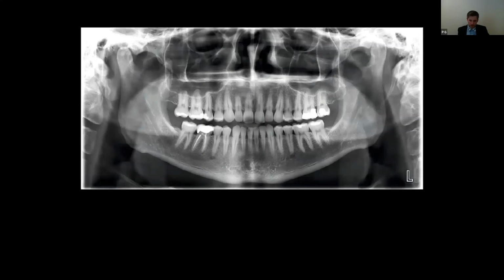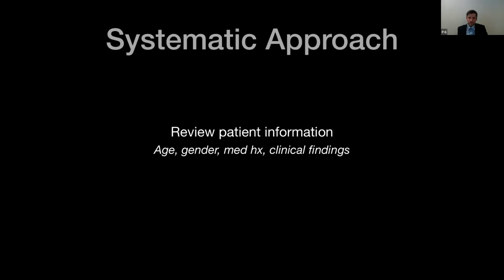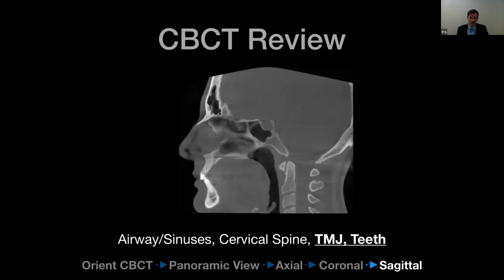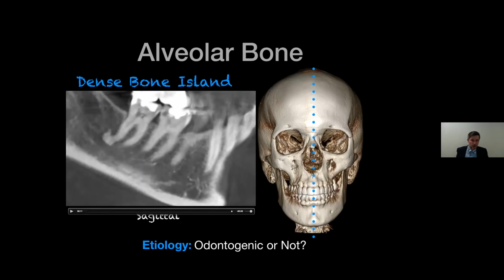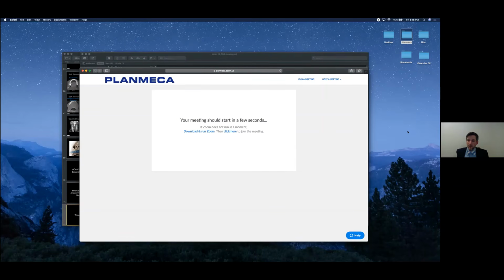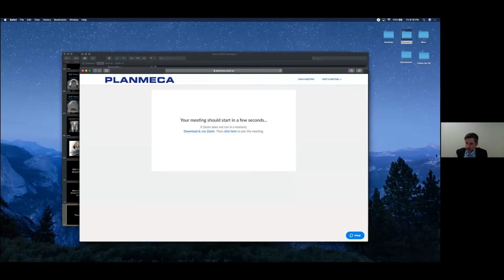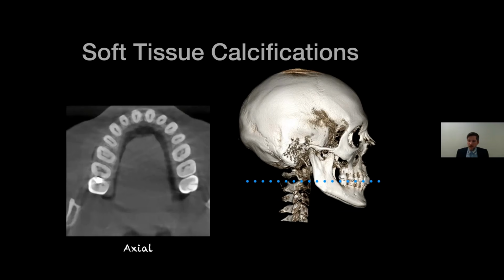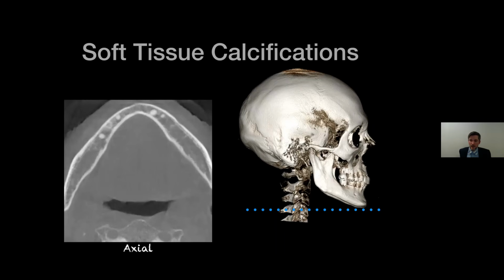CBCT Interpretation Crash Course for the New User with Dr. Peter Green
Incorporating CBCT into your digital dentistry practice opens the door to enhanced diagnostic and treatment planning capabilities. This 3D information can be reviewed efficiently when using a systematic approach. Build a foundation for interpreting CBCT with tips for use in everyday practice.

Topics include:
• Basic CBCT interpretation principles
• Develop a roadmap to systematically review CBCTs
• Discuss common findings seen in CBCT